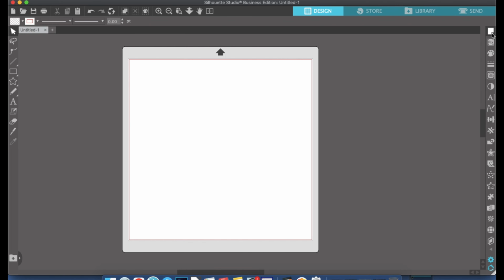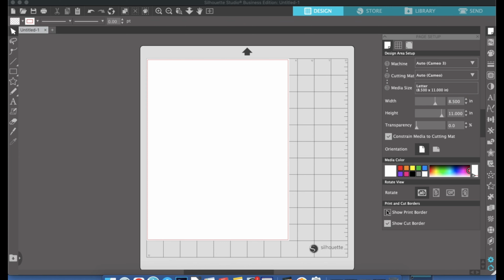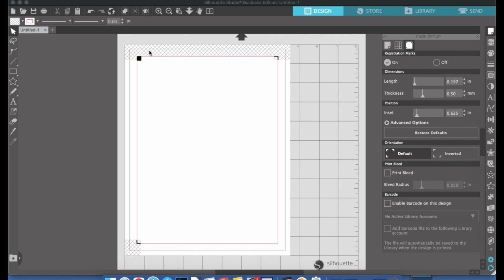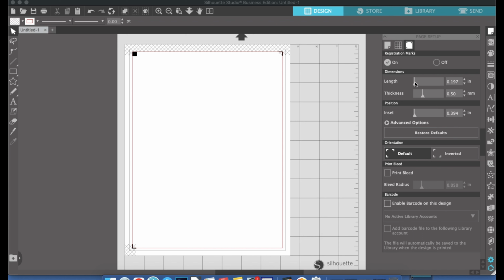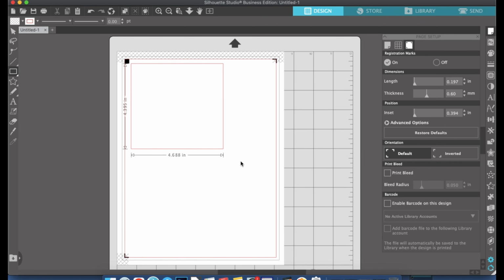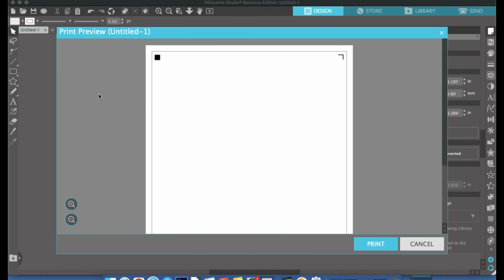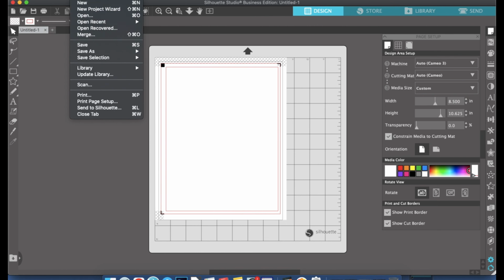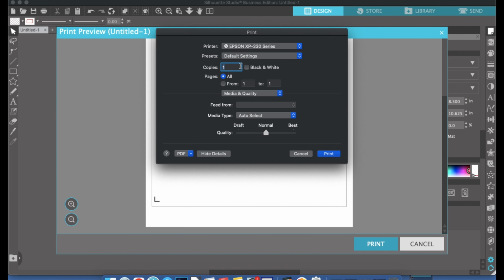Silhouette Studio Print And Cut Tutorial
Hey ya'll in todays video i will be showing you how i use the Silhouette Print And Cut feature.
I know this process can be a bit overwhelming. In this video i try to make an easy straight to the point video explaining how i use Print And Cut in Silhouette Studio.
I'm sure there is different ways to go about this process.
I'm just sharing with you what has worked for me to possibly save you from a stressful situation.

Should you have any questions at all please do not hesitate to drop a comment below and i will do my absolute best to assist you in the best possible direction.

Neenah HTV Transfer Paper

By purchasing from one of the links below I may earn a small commission percentage that will go towards new creative ventures for this channel to help us grow and learn together.

Silhouette America Ratchet Blade

Silhouette Studio Bundle

Epson 2720 Eco Tank Printer

Black HTV

Metalic HTV

11 oz. White Porcelain Sublimation Mug

You can download a list of the gear I use and have used so you can check out on your end.